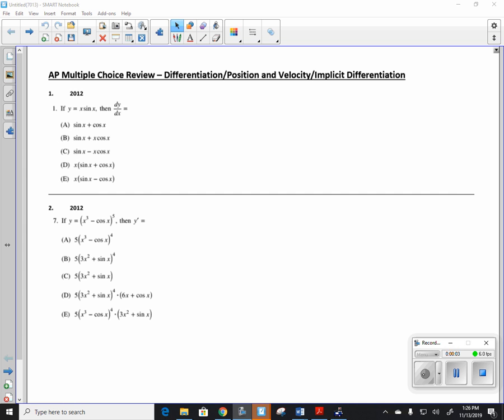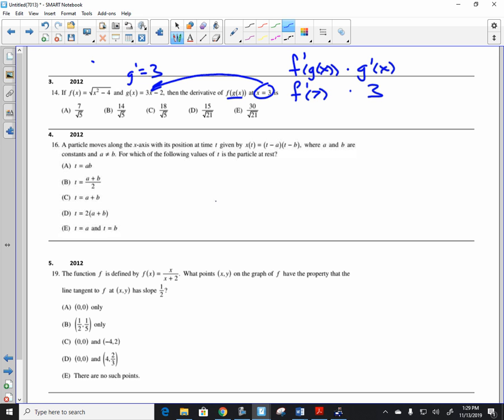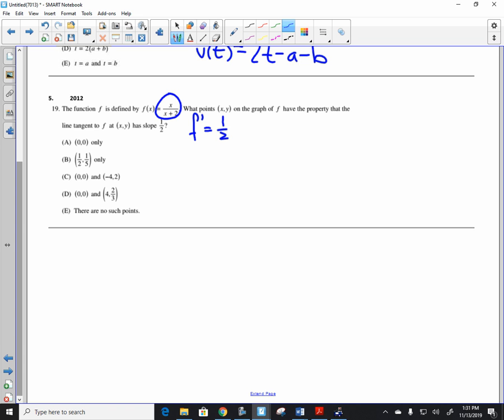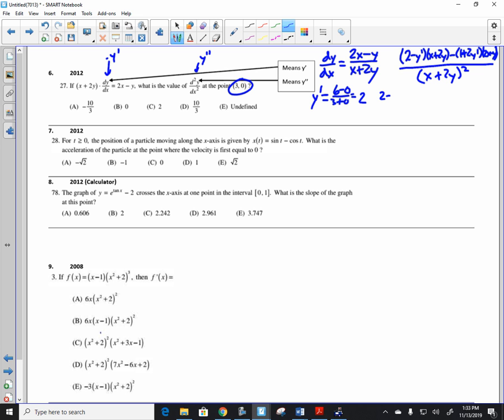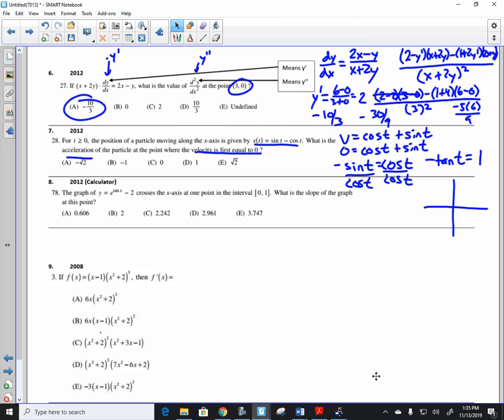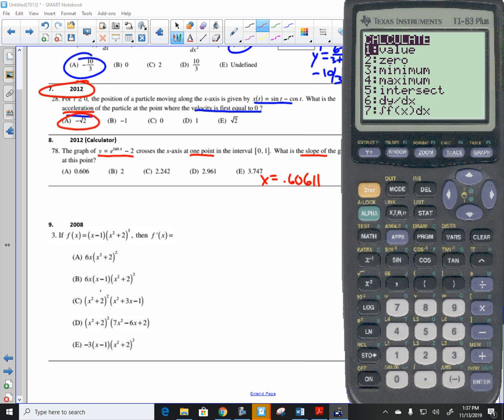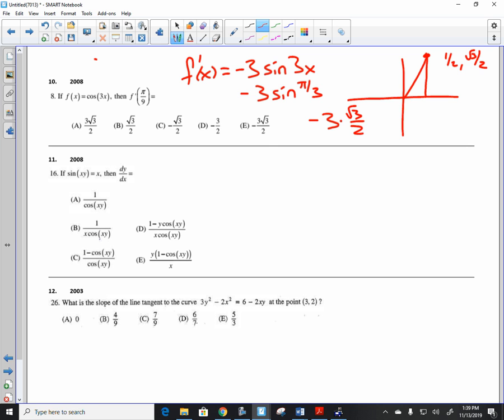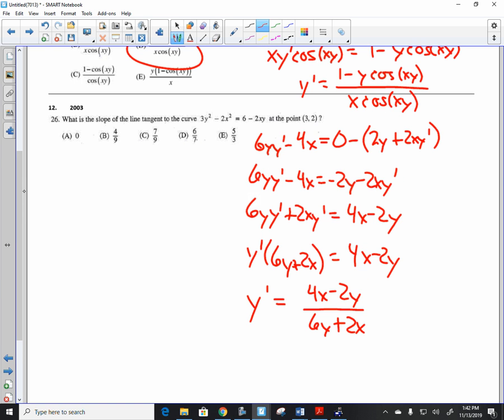Calculus AP Practice Derivatives Unit 3 2019